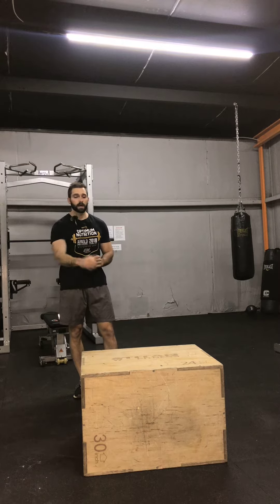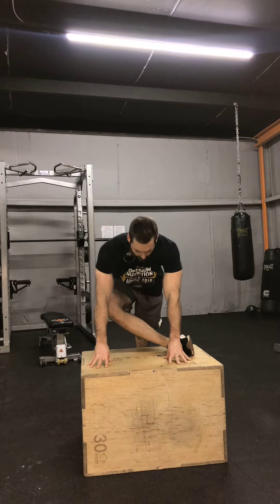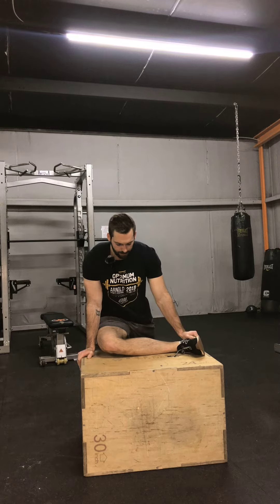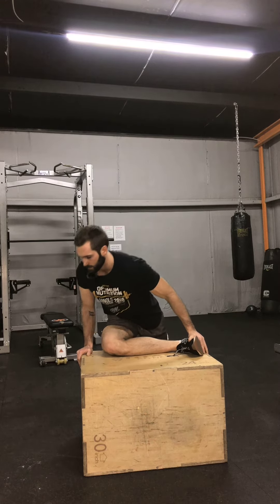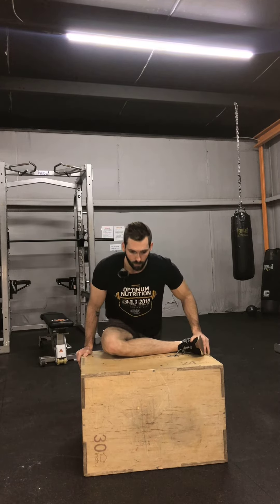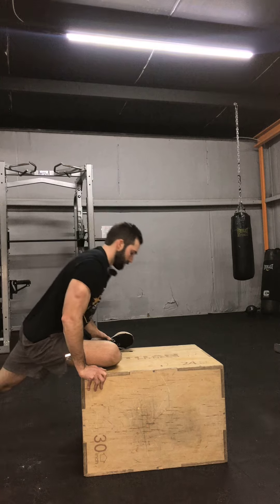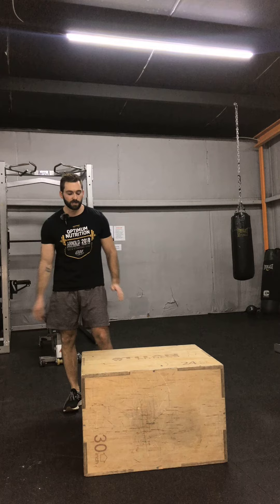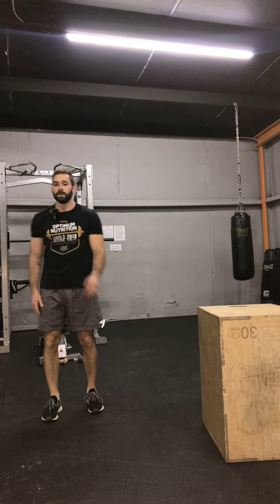Dynamic High Pigeon Stretch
This is an advancement from the other hip stretch on my channel, the good ass pigeon stretch, which will be linked in the video & below.

Facebook: Apple Fitness and Health